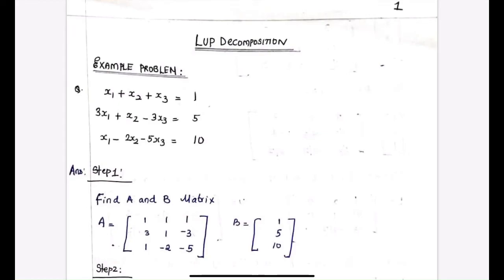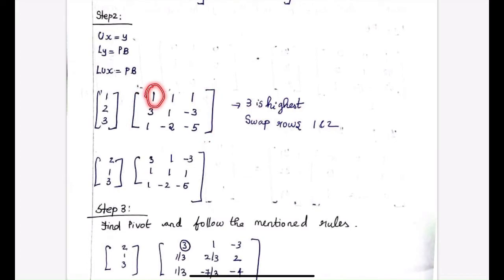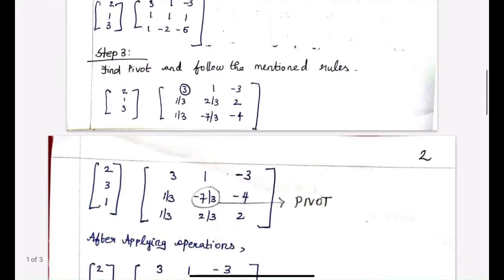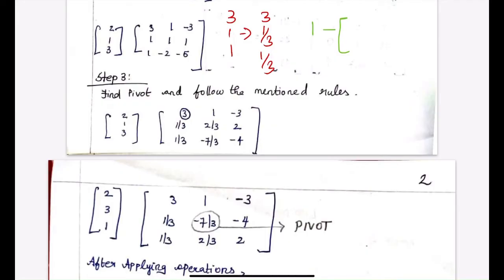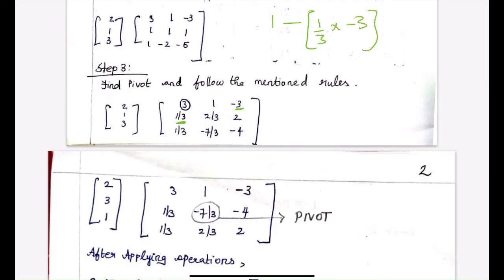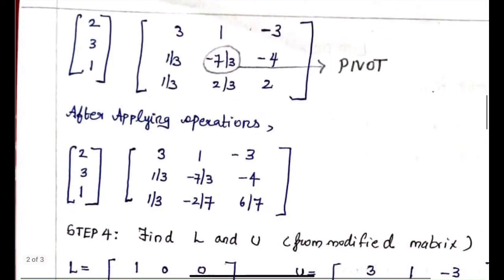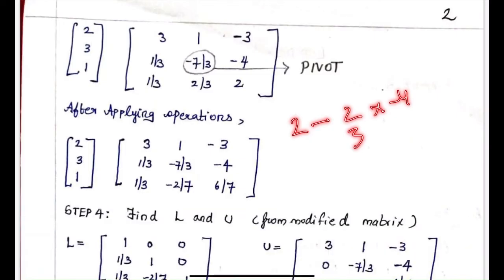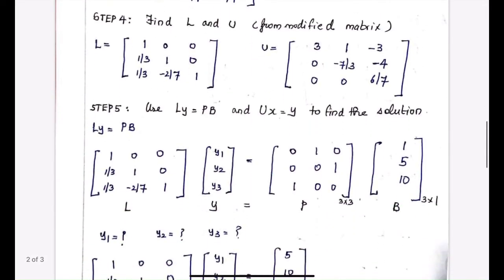LUP Decomposition - example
In this video I have explained LUP decomposition wih the help of an example.